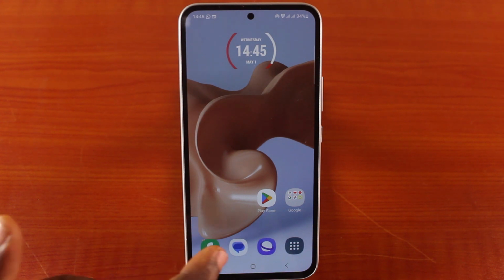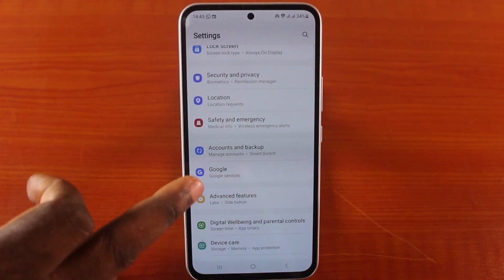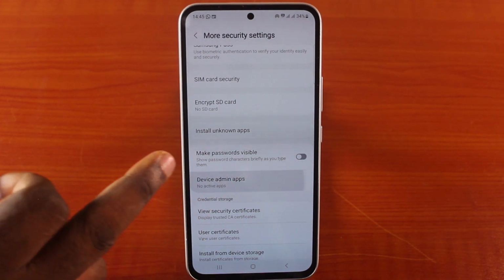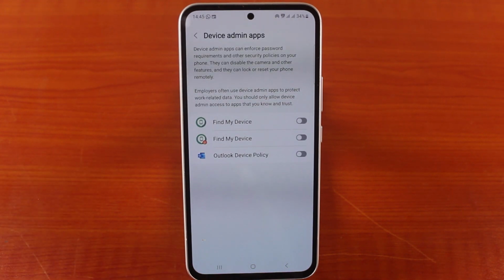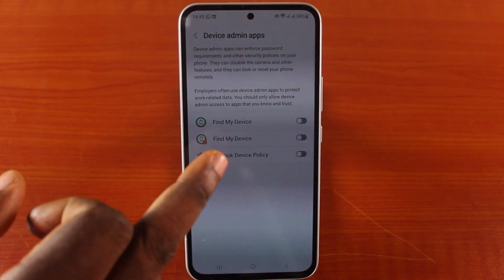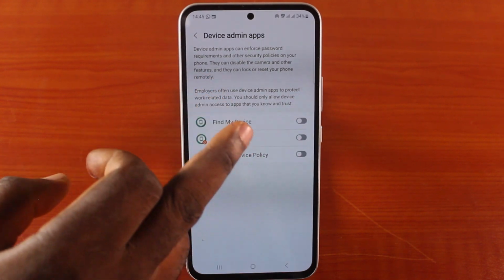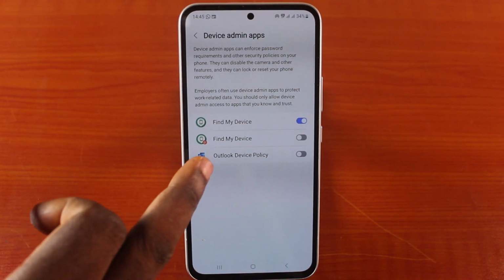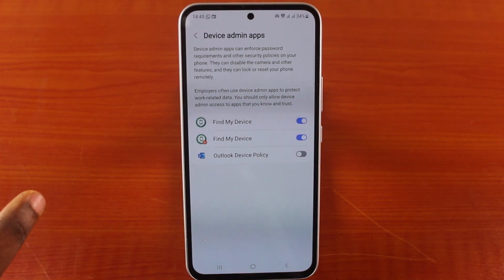How to Turn on Find My Device on Samsung Phone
With find my device turned on on your Samsung Galaxy phone you can easily find, track and reset your phone. So, in this guide, you will learn how to turn on find my device on Samsung phone to be able to find your Galaxy phone even when it's turned off.